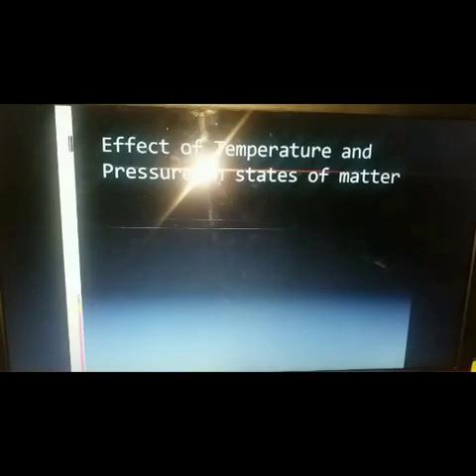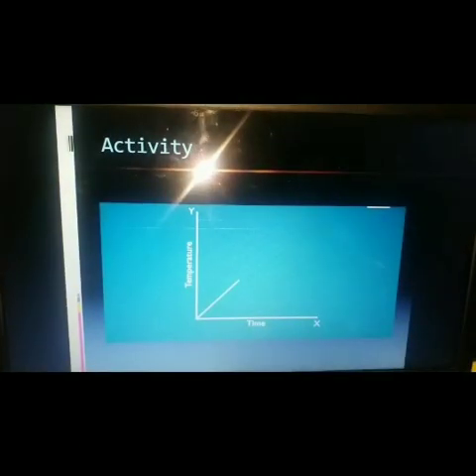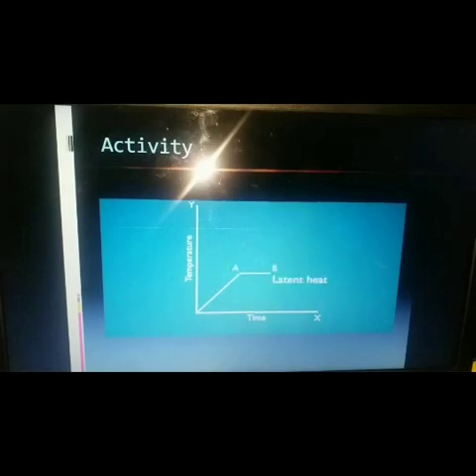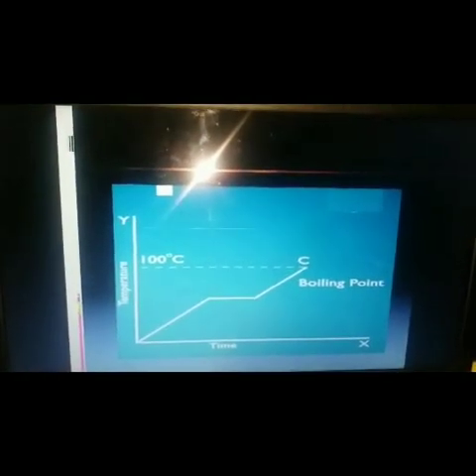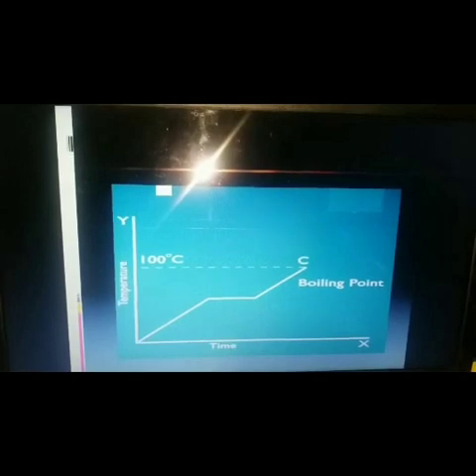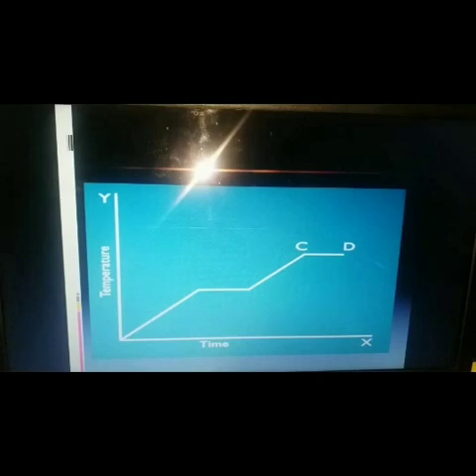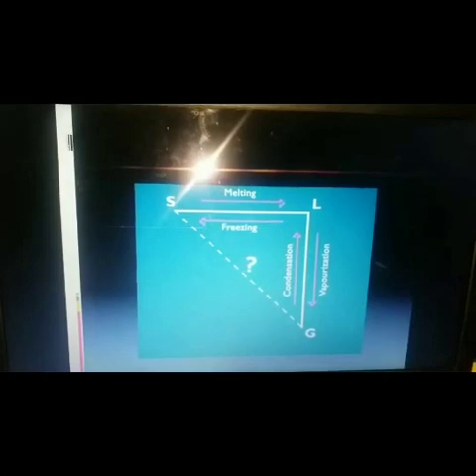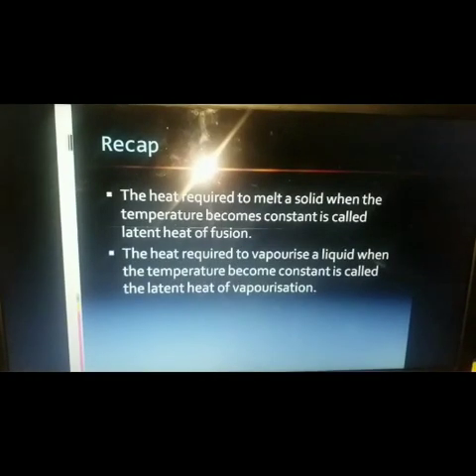Class IX (Chemistry) - Chapter 1 (Matter Around Us) - Part 8